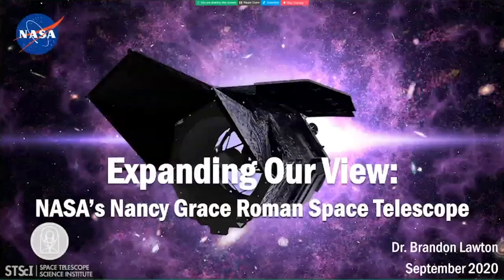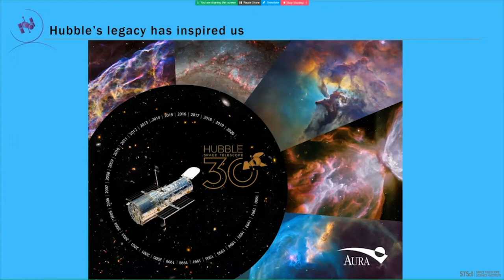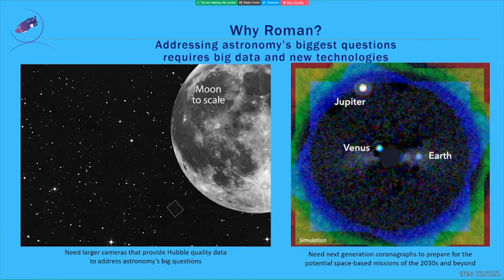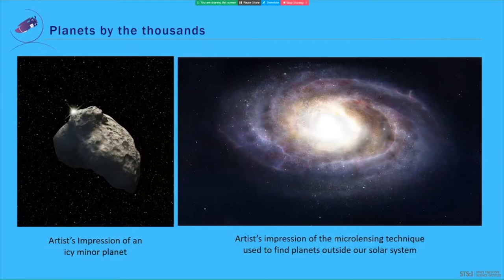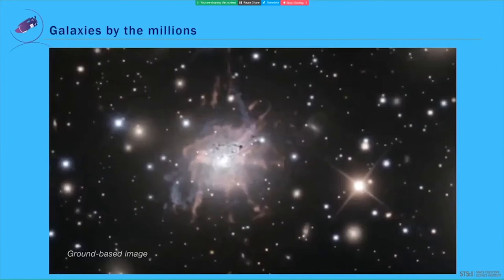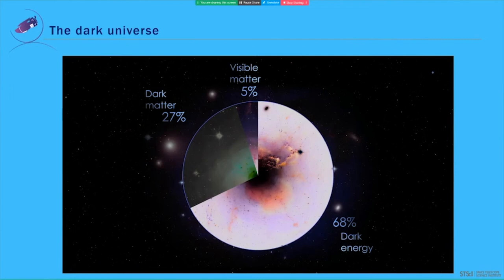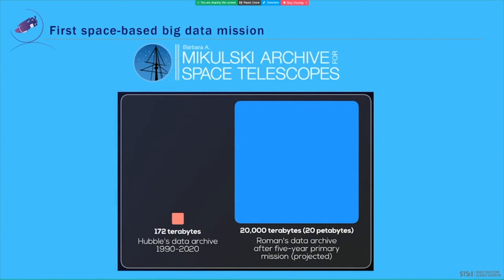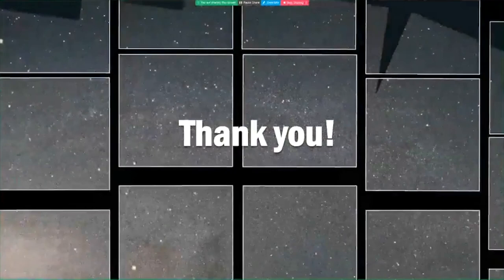Guest Speaker Dr. Brandon Lawton, Expanding Our View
Dr. Brandon Lawton from the Space Telescope Science Institute joins us to talk about the new Nancy Grace Roman Space Telescope and its exciting mission.